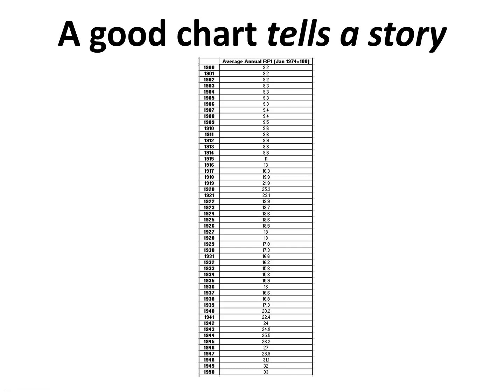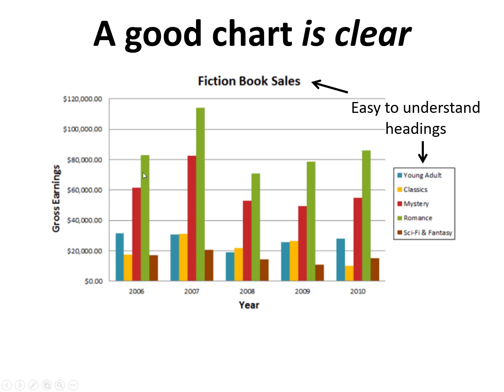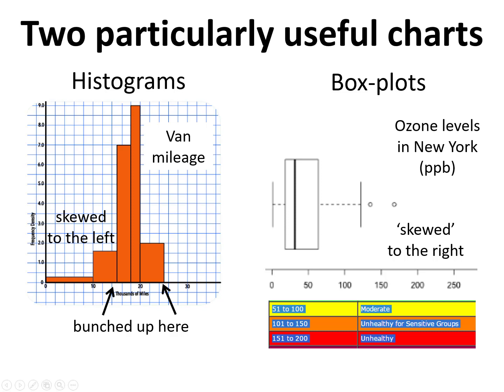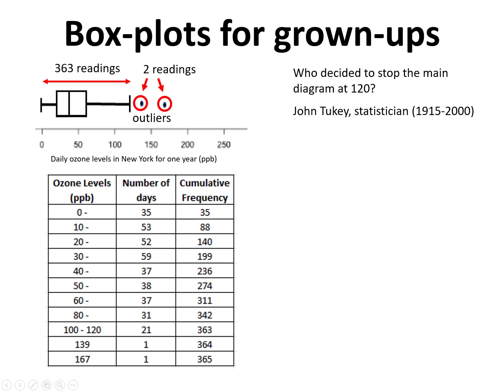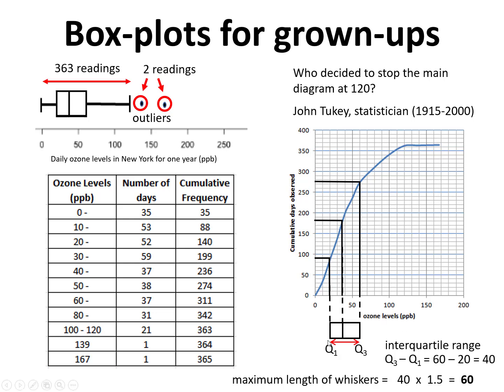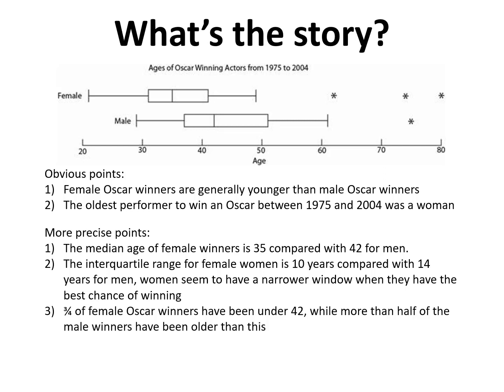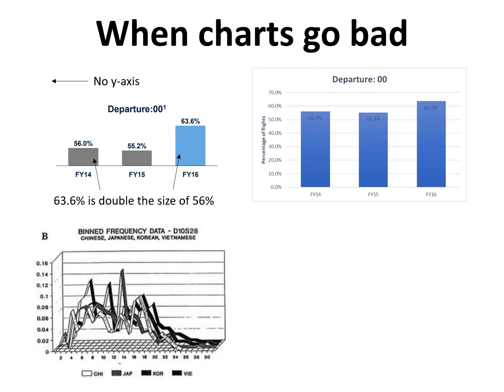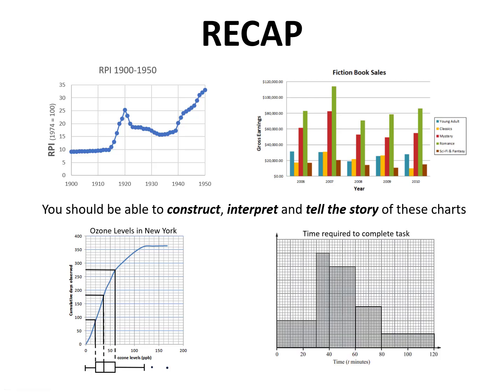4. Statistics - Making Sense of Charts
Interpreting Charts, especially Box-plots and histograms, but also line graphs and bar-charts.